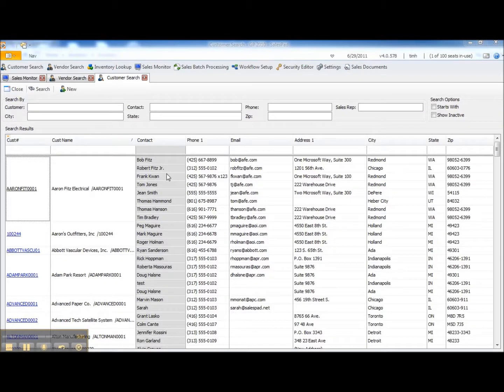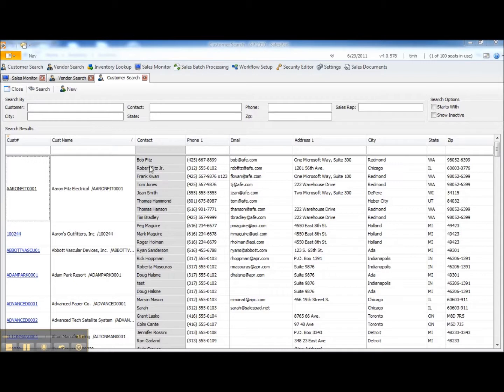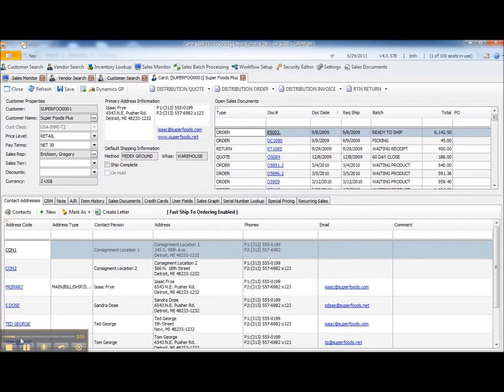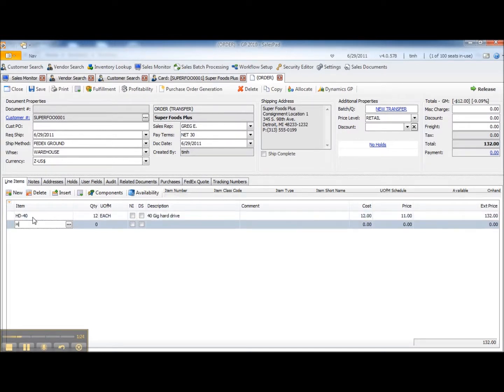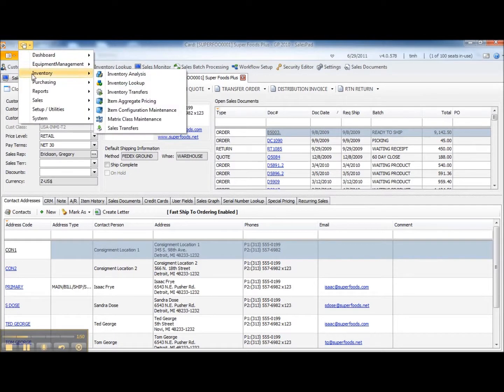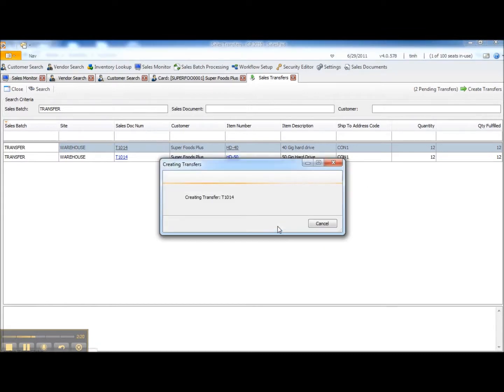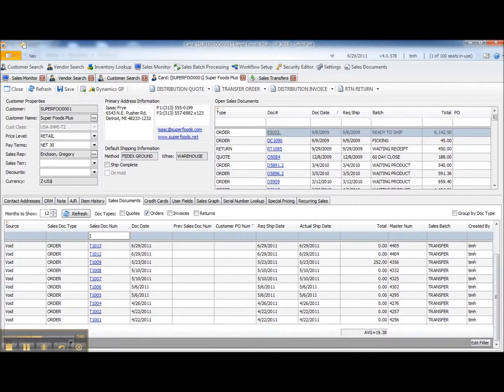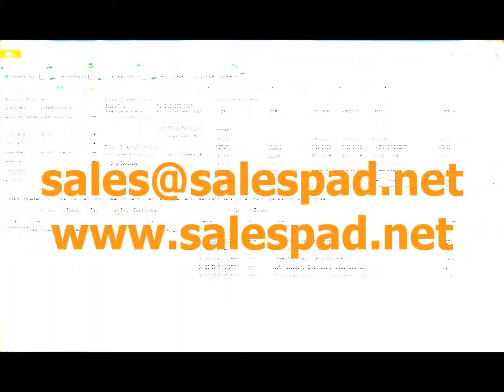Sales Transfers | SalesPad Desktop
This video is a tutorial on how to use the Sales Transfers function within SalesPad GP for Microsoft Dynamics GP. The Sales Transfers function allows users to create a transfer order to easily create an inventory transaction from your inventory location to a customer consignment location, while leaving an audit trail for tracking the status of a transfer order.